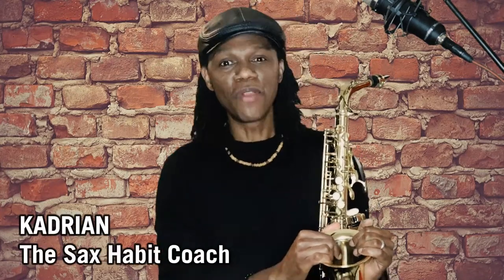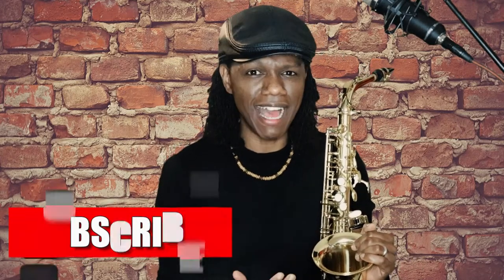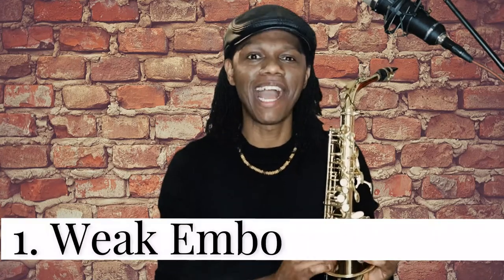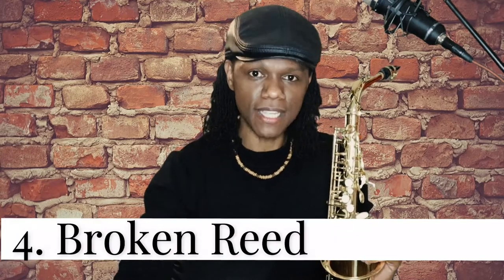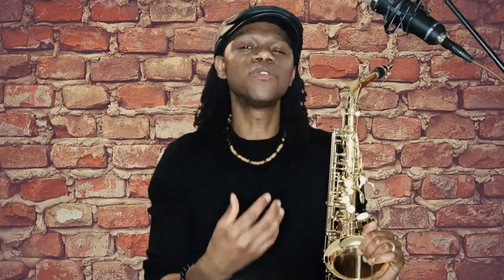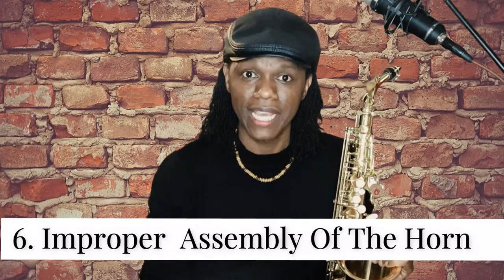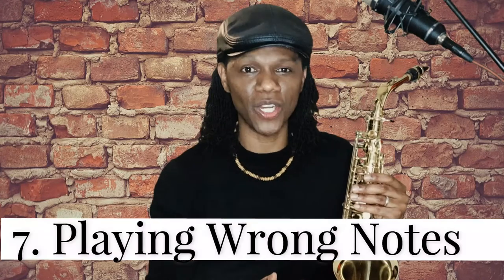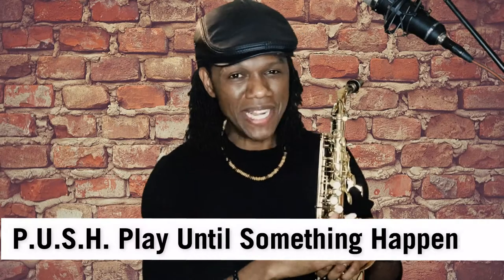Squeaking when Playing Saxophone? Here are 10 Reasons Why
The first reason why your saxophone squeak is that you have a Weak Embouchure. When the embouchure is weak you won’t be able to play the note in a steady fashion while your reed is vibrating at a rapid speed and that’s the reason for the squeaking. Think of yourself as a musical athlete, you have to train your embouchure because your embouchure is responsible for up to 90% or more of the sound you’ll make on your horn.

Squeaking when Playing  Saxophone? Here are 10 Reasons Why. Watch to the end.

WANT MORE YOUTUBE VIEWS? Promote your youtube channel with Sprizzy. Use this link to get 150 free views when you sign up

Get your FREE!!!
FREE!!! Saxophone Audio editing and mixing course